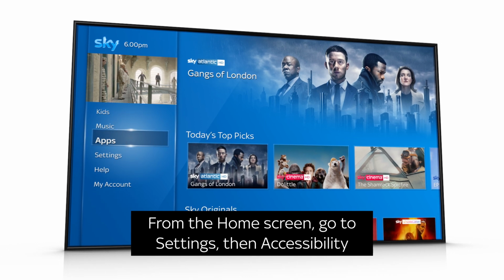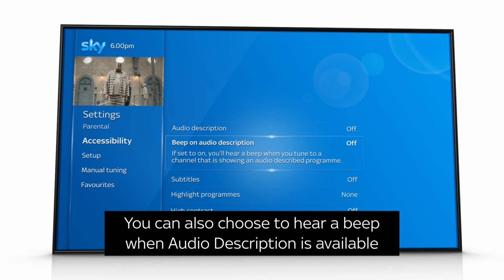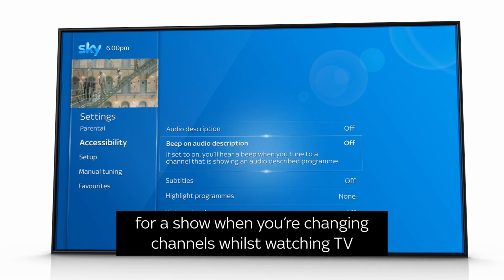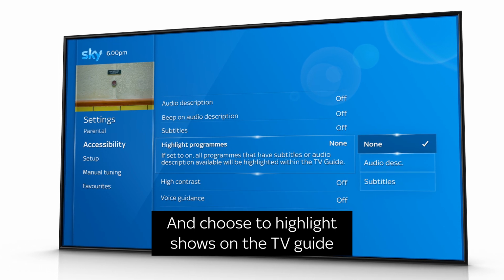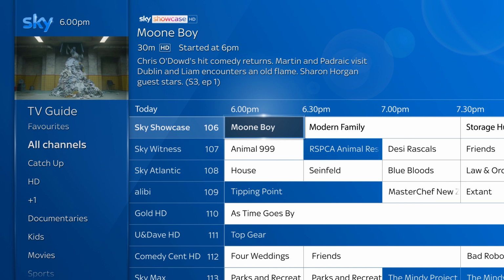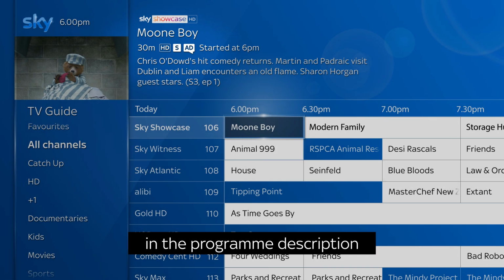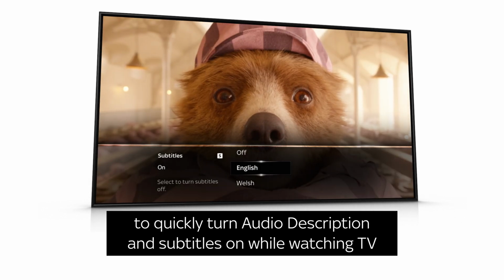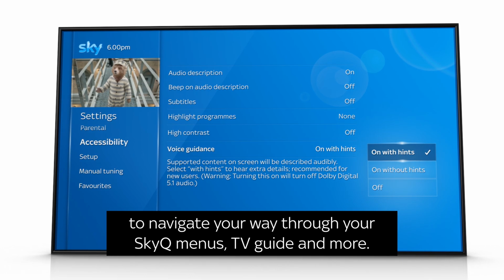Accessibility settings - Sky Q - Sky Help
Unlock a more accessible Sky Q experience. Learn how to enhance your TV viewing experience with Sky Q accessibility settings.

In this tutorial, we guide you through turning audio descriptions on or off, enabling subtitle beeps, and highlighting accessible shows in the TV Guide. Easily identify shows with subtitles (marked with an 'S'), audio descriptions (marked with 'AD'), and sign language (marked with 'SL'). Discover how to use your remote quickly toggle audio descriptions and subtitles on or off, and activate voice guidance for easier navigation. We even cover the Sky Q accessible remote with user-friendly buttons and learn how to order one.

Watch now and discover how Sky Q caters to everyone.